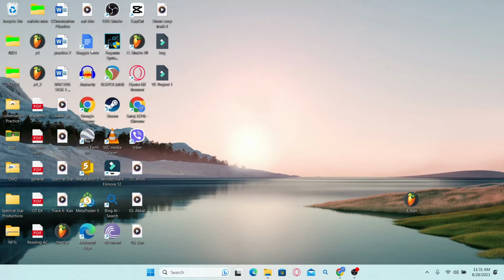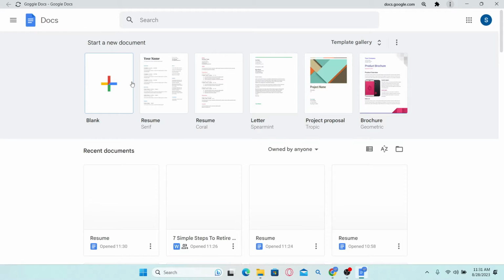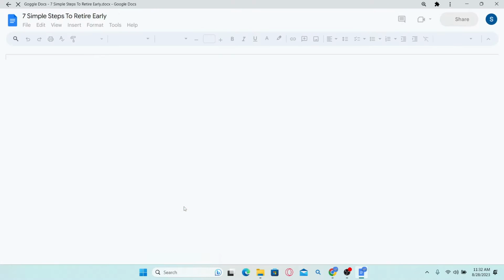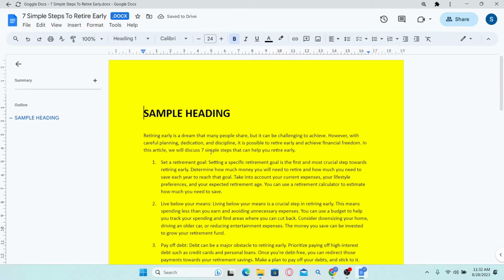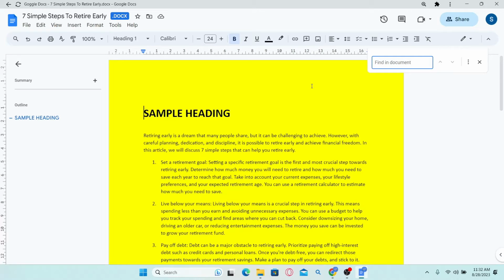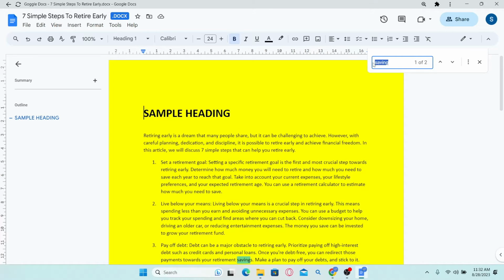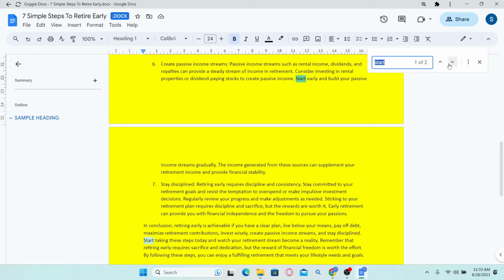Google Docs Keyword Search: How to Search Keyword on Google Docs 2023?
In this video, I will show you how to search keywords in Google Docs. This is a great way to find specific information in your document quickly and easily.

0:00 Intro
0:12 Google Docs Keyword Search Tutorial
1:18 Outro